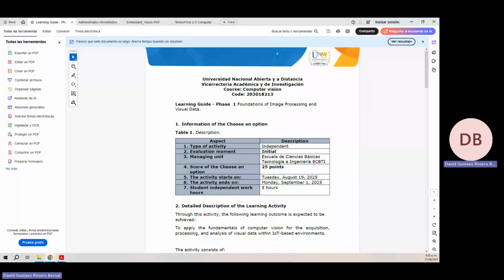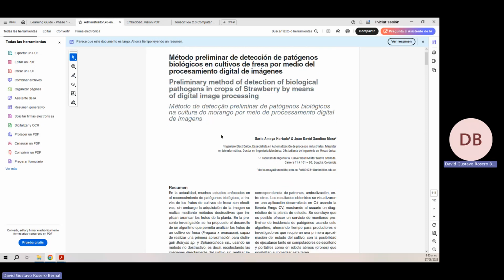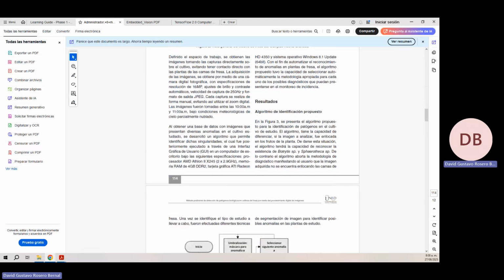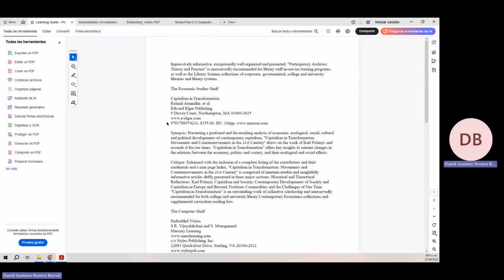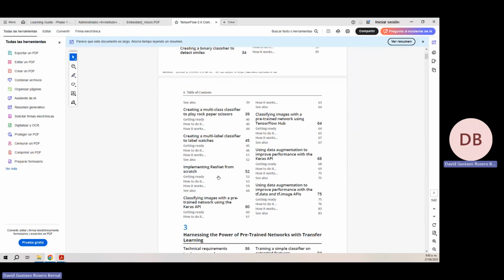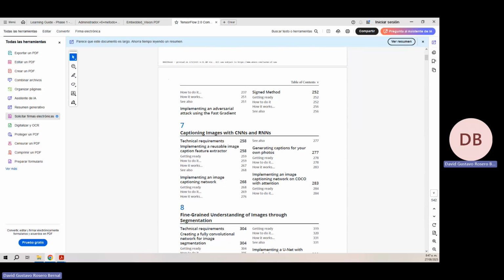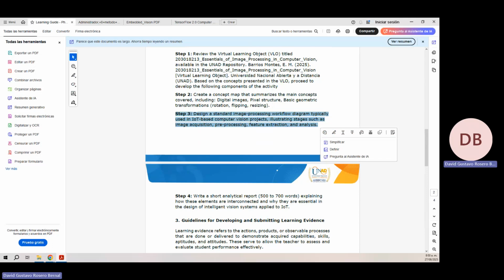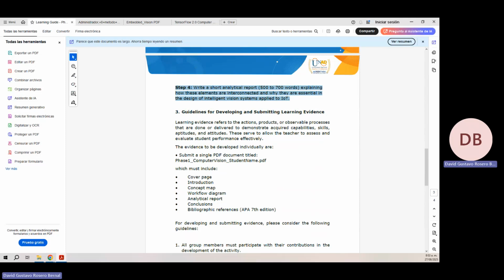Phase 1 – Foundations of Image Processing and Visual Data | Computer Vision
In this web conference, Dr. David Rosero explains Phase 1 of the Computer Vision course (UNAD): Foundations of Image Processing and Visual Data.
We review the Learning Guide and explore key references:

Amaya & Sandino (2014): Classical image processing for pathogen detection in strawberry crops.

Vijayalakshmi & Muruganand (2020): Embedded Vision and its role in IoT systems.

Martínez (2021): TensorFlow 2.0 Computer Vision Cookbook and the power of deep learning.

The session covers:
Concept map – digital image, pixels, transformations, preprocessing, segmentation, deep learning.
IoT workflow – from acquisition to analysis and decision-making.
Analytical report – integrating classical methods, embedded vision, and modern deep learning applications.

Applications in agriculture, security, healthcare, and industry are highlighted, connecting theory to real-world IoT solutions.

Phase 1 Duration: Aug 19 – Sep 1, 2025
Course Code: 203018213 – Computer Vision